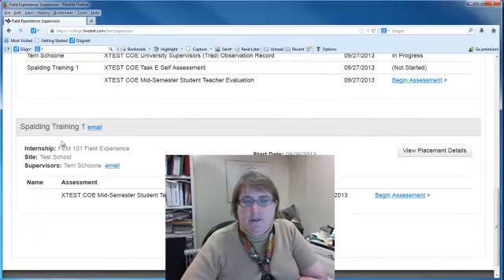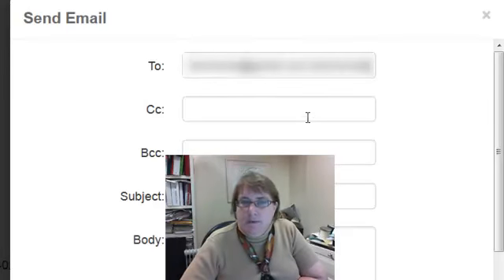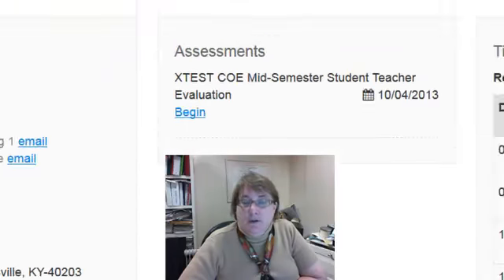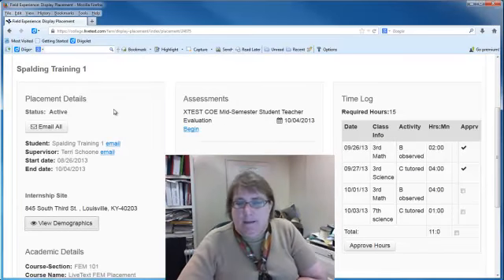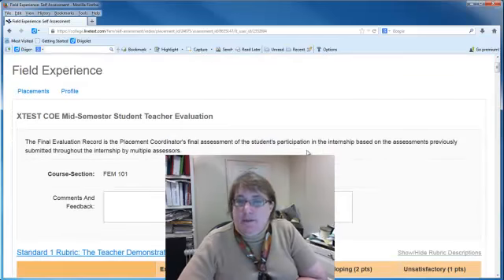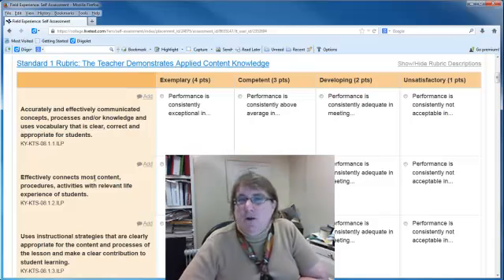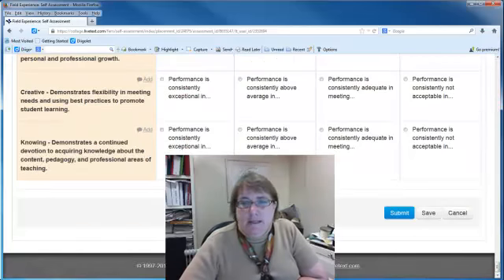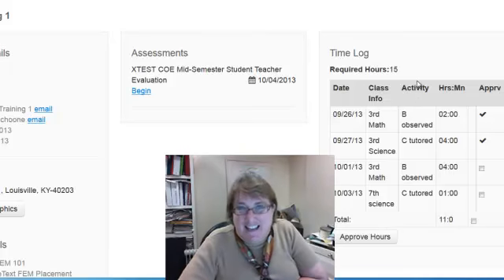Mentor Teacher FEM introduction